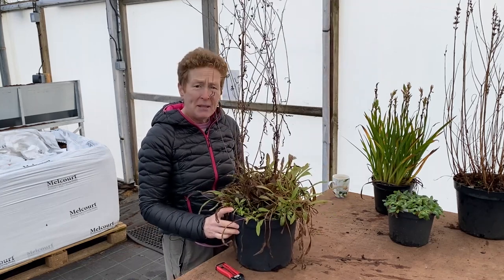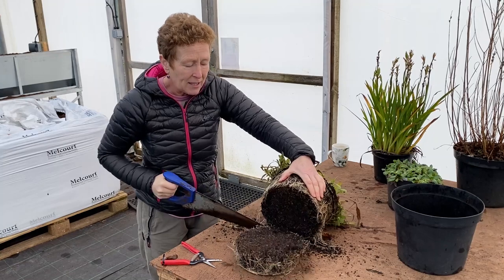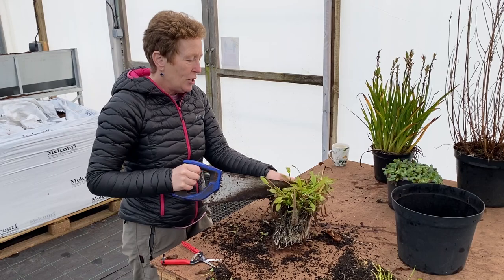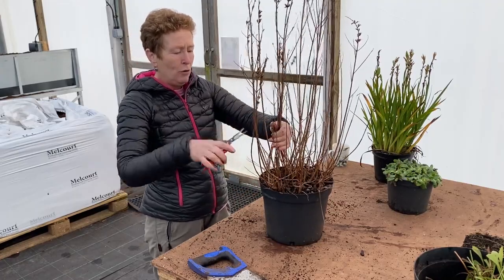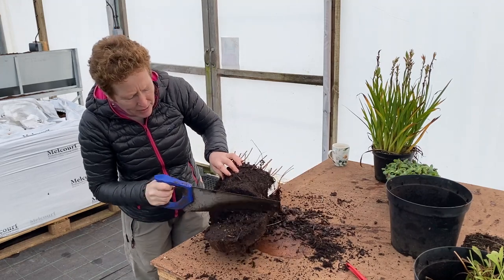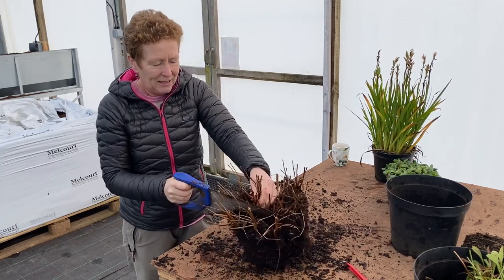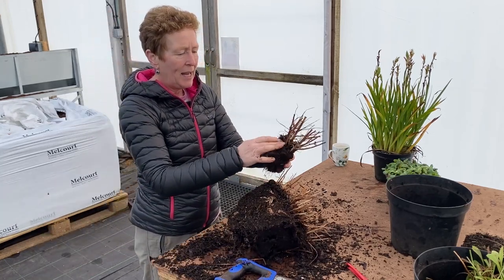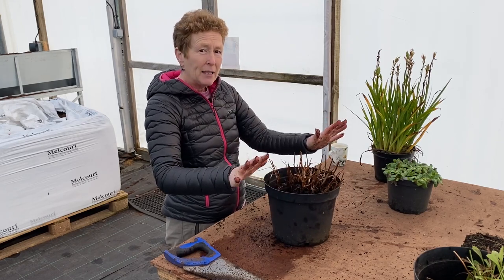Splitting Plants: Big Plants In Winter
Rosy shows you how to split up big plants during winter :)

Plants in this video:
SUCCISELLA inflexa 'Frosted Pearl'
LYTHRUM salicaria 'Feuerkerze'

Rosy is a 24x Gold medal winner at Chelsea Flower Show and Hardy's Cottage Garden Plants is widely regarded as one of the premier nurseries in the country for herbaceous perennials.